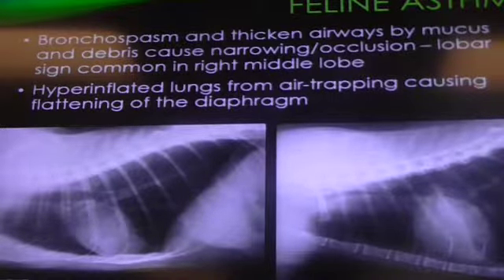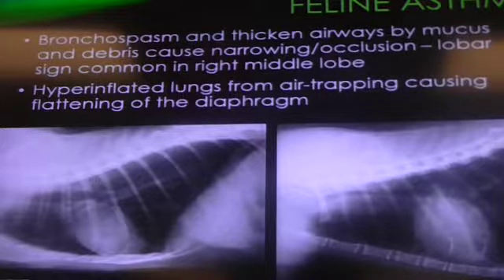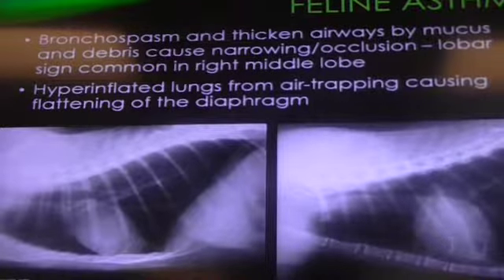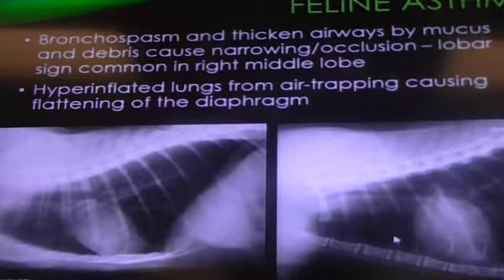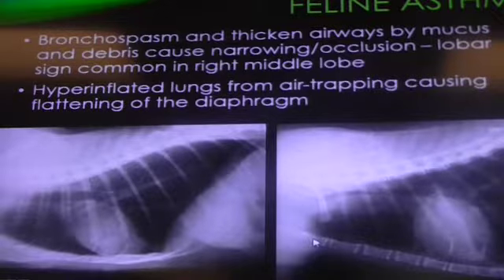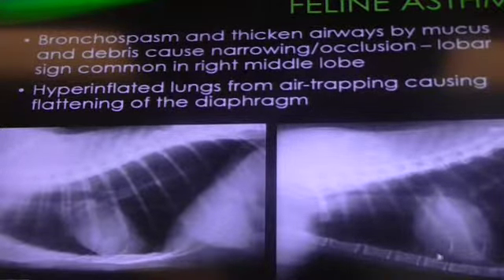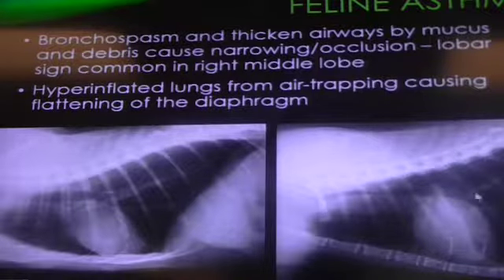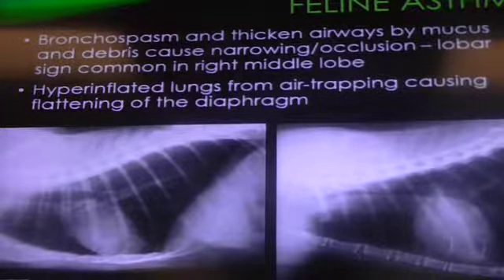Pulmonary Patterns 2